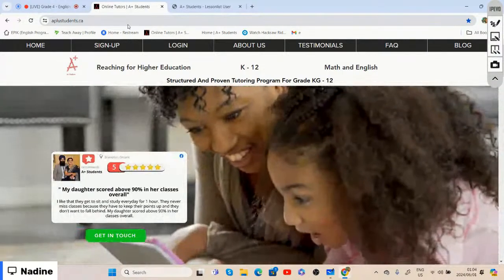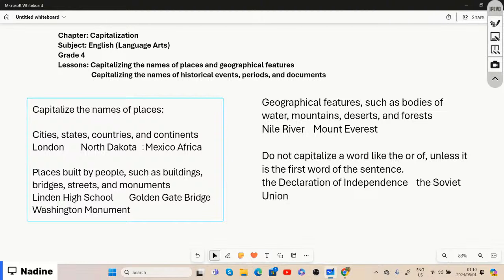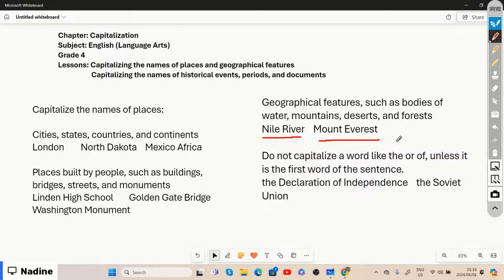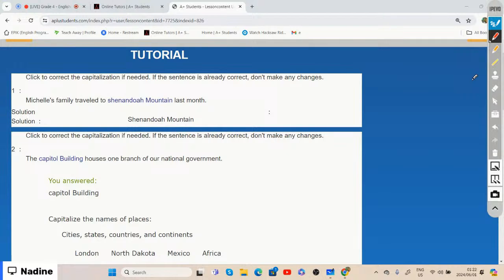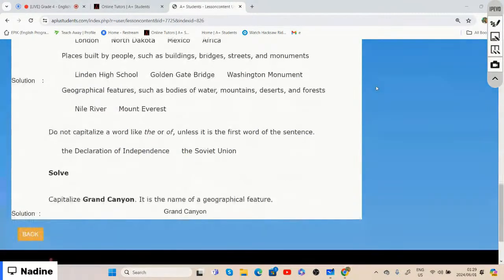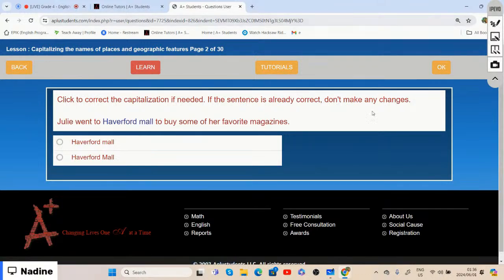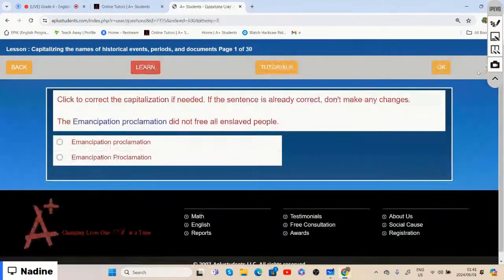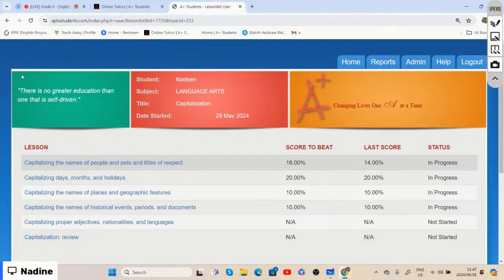Grade 4 - English: Capitalization